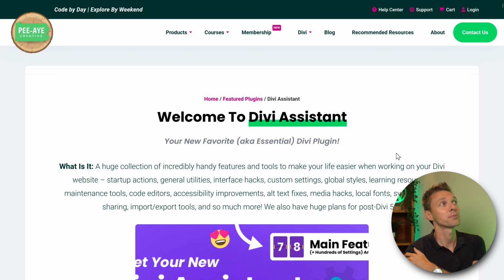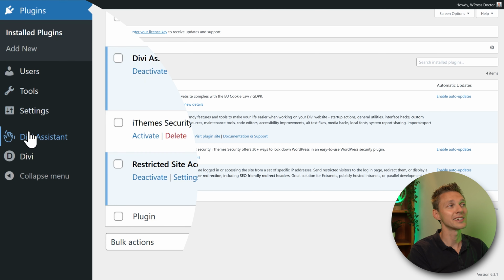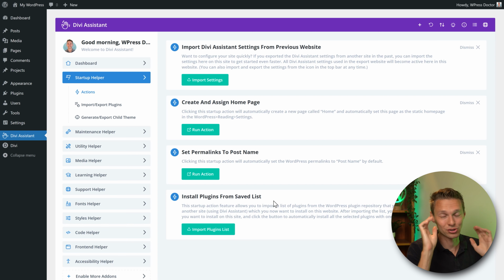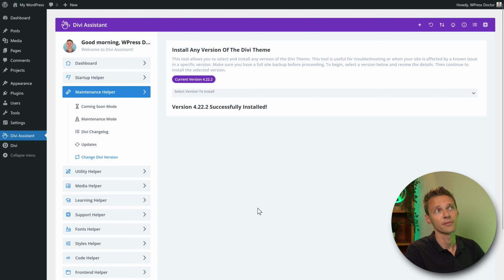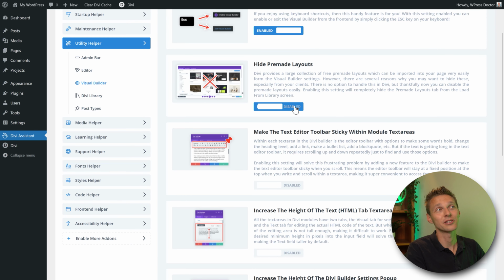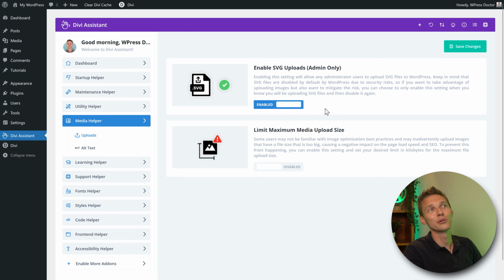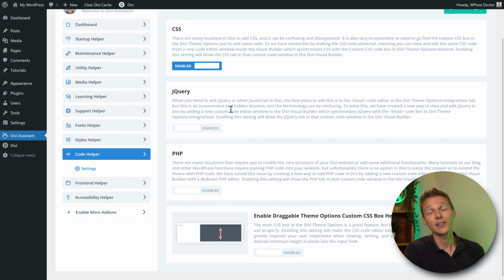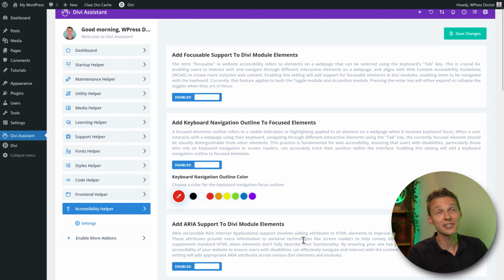Divi Assistant Plugin Tutorial | BEST Divi extension 2024!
The Divi Assistant Plugin is the BEST Divi extension I have ever seen. This plugin is a HUGE time saver when you build a lot of Divi websites for clients. Make sure to check it out, it is worth it!  👇🏻👇🏻👇🏻 Start here 👇🏻👇🏻👇🏻

Do you want to support me? That will help me enormously to create these free videos for you and keep going!

⏱️Timestamps⏱️
0:00 intro
0:17 Get Divi Assistant Plugin
3:14 Install plugin
3:41 Dashboard
5:42 Startup Helper
7:54 Maintenance Helper
9:57 Utility Helper
16:03 Media Helper
16:41 Learning Center
16:58 Support Helper
17:07 Fonts Helper
17:46 Styles Helper
18:40 Code Helper
19:45 Frontend Helper
21:27 Accessibility Helper

🧾 Transscript 🧾

Hey guys what's up? I'm Matt and in this video we're going to cover the Divi Assistant Plugin. I'm super excited, because this plugin is brand new and it's going to save you so much time building your Divi websites. Let's dive in right now. If you want to help me out - and I will be forever grateful -
or click on here or go in the description of the video I place the link in here, and press enter. And we are the website of @PeeAyeCreative . The website is of Nelson, it's a colleague of mine it has a extremely lot of features it's unbelievable. I'm going to talk you through all these settings one by one, but it's amazing, it makes your building experience of Divi way more easier. It has more than 78 main features it is really big. If you scroll all the way up again on this green button you can go up here, and then you press this green button "View pricing and purchase options". Of course he has a yearly access to the Divi Asisstant. Annual unlimited, you can place it on as many website as you want. You have also the lifetime for just one website. It's a no-brainer, if you want this it's there. You can also have this one then you have the Divi Assistant for Lifetime unlimited. But there's even a better one! Because if you go unto the right side, you have the Divi Adventure Club. Now this is the one you actually want. You have all Divi Plugins including Divi Assistant. We have all courses, we have child themes, we have product releases... this is amazing. Now here you get a ton of features for just $189 a year or $429 for your lifetime. And you have access to everything right now, and that's being released in a couple of years, when Divi 5 is being released. After that its released, you can expect Divi Assistant to dramatically expand even more, with Incredible features built directly into the Visual Builder in existing Divi Modules. This plugin is the best plugin I've ever seen with Divi. And I've seen a lot of them so I'm really excited. So you can buy the Divi Adventure Club or the Divi Assistant only it's totally up to you. I'm going to add this one to my card. View cart. And we scroll down and I'm going to press proceed to check out. Again this is onetime payment for the rest of my life, so this is worth every single dollar. So scroll down, proceed to check out. And we fill in all this information and we scroll down, you can pay via PayPal or credit card whatever you want. And then we're going to click on agree the agreement and press place order. They also have a 30-day money back guarantee so there is absolutely no reason to not do this, if you're not satisfied you can get all your money back. I really appreciate that. When you have paid, you can log in into the dashboard over there, and then we go over here to Downloads. If we scroll down we can see all the things we have just bought and go all the way down and download the Divi Assistant over there. Click on it. And then we have downloaded the product, so let's go to our WordPress website. On the dashboard of your website we go to 'Plugins' over there, and press 'Add new'. Then we going to over here, press 'Upload plugin'.